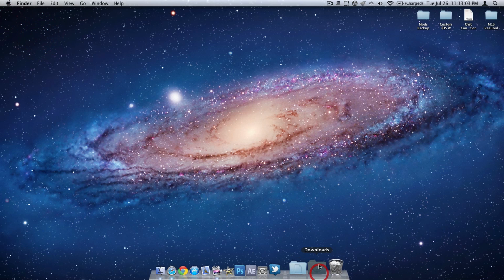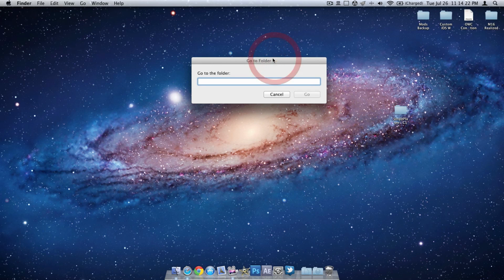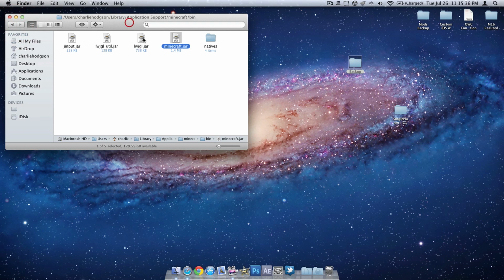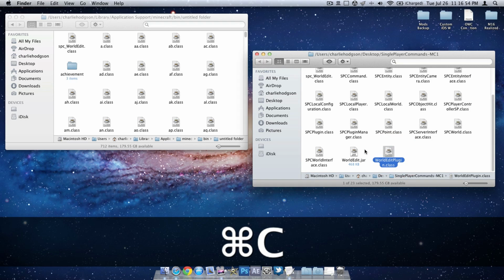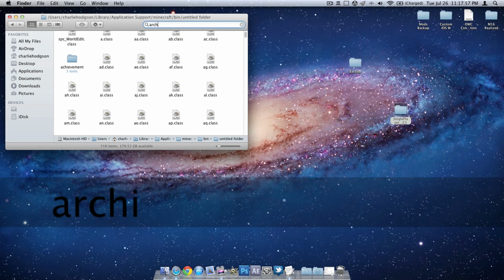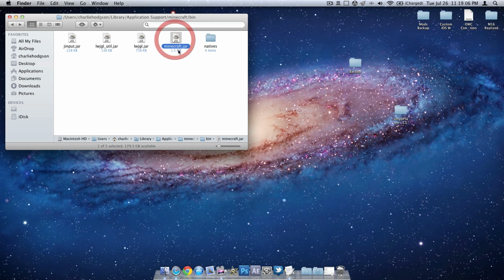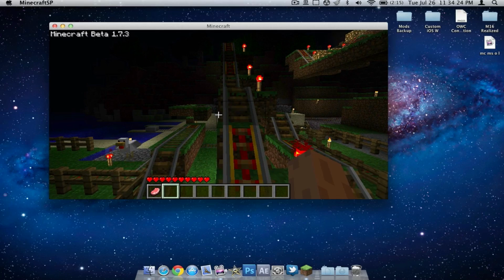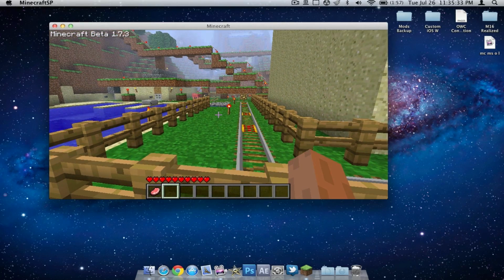How to get the Single Player Commands mod in Minecraft (All Versions!)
READ!

Make sure to delete the META-INF folder in your minecraft.jar file!